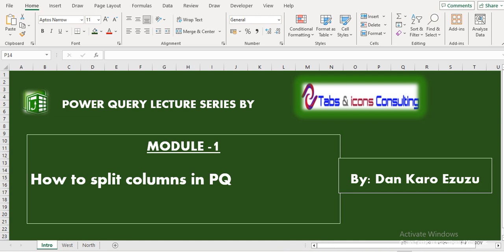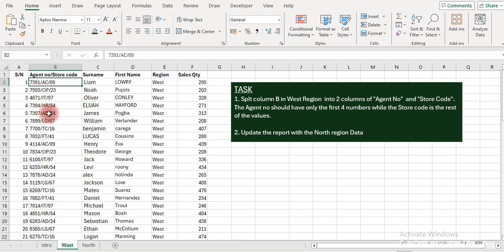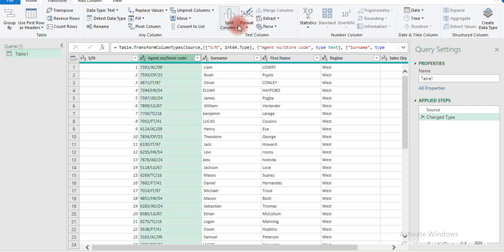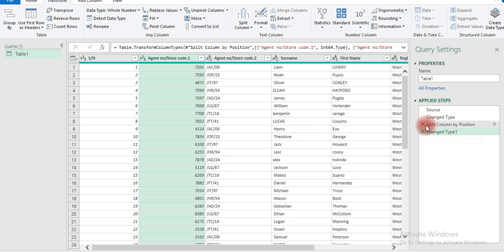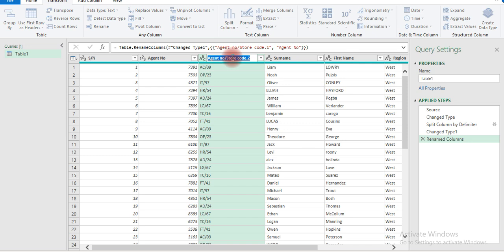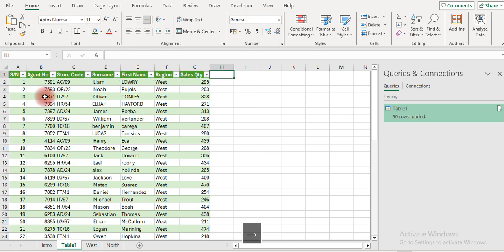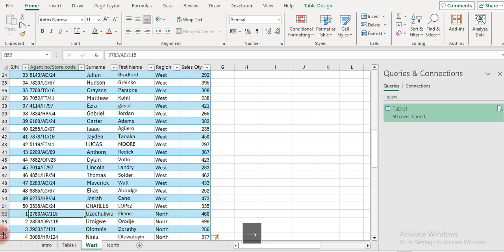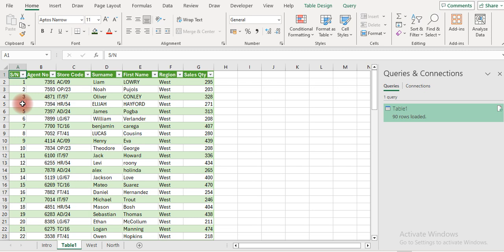SPLIT COLUMNS IN POWER QUERY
Split Columns in Power Query – Quick & Easy Guide

Ever struggled with messy data in Excel or Power BI?
In this video, I walk you through how to split columns in Power Query step-by-step — whether it's separating names, breaking up text, or organizing CSV data.

This is a must-know skill for anyone working with data. Watch now and level up your data cleaning game!